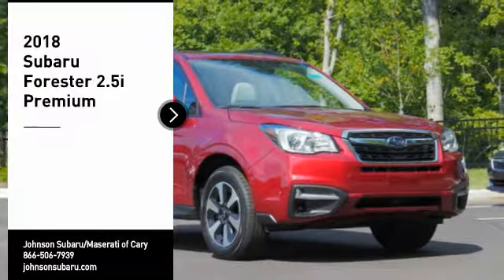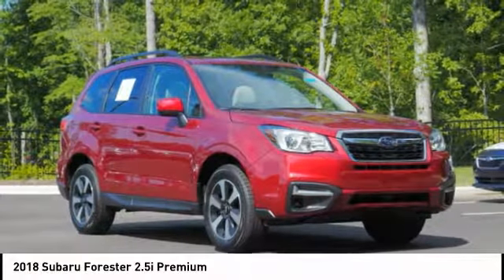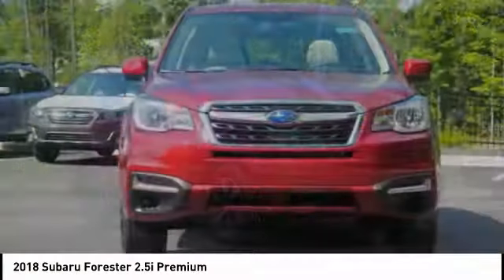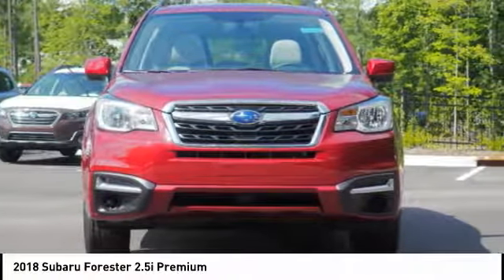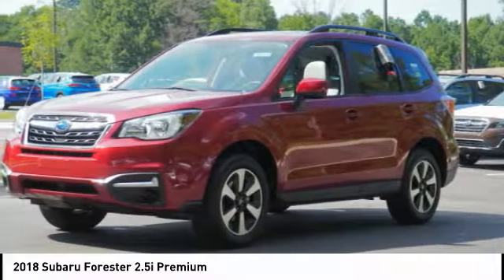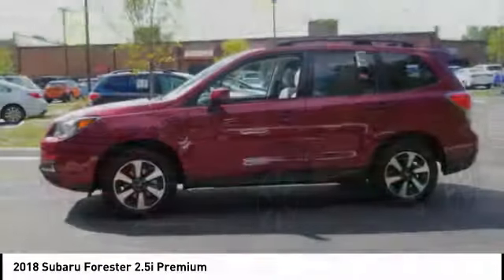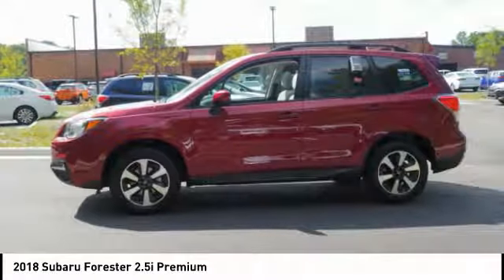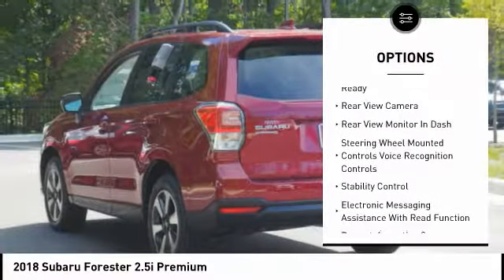2018 Subaru Forester 2.5i Premium for sale in Cary NC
2018 Subaru Forester 2.5i Premium for sale in Cary NC - Stock # SB43146
Year: 2018
Engine: 2.5L H-4 cyl
Transmission: continuously variable automatic
Exterior Color: Venetian Red Pearl
Interior Color: Gray
Model Code: JFF
Drive Line: All-wheel Drive
Address:
VIN: JF2SJAEC0JH607146